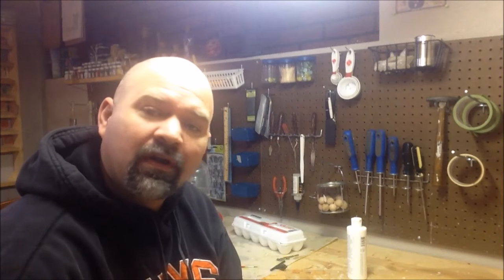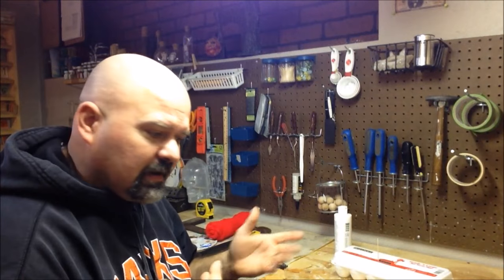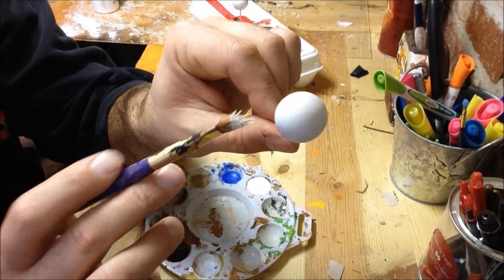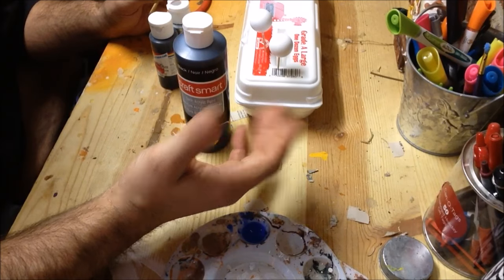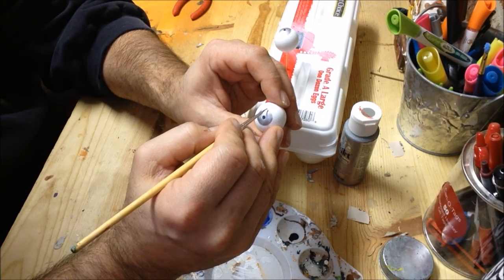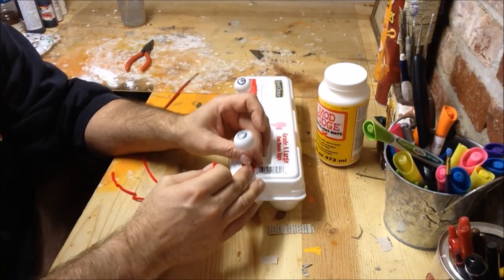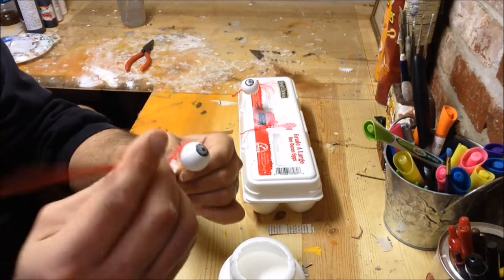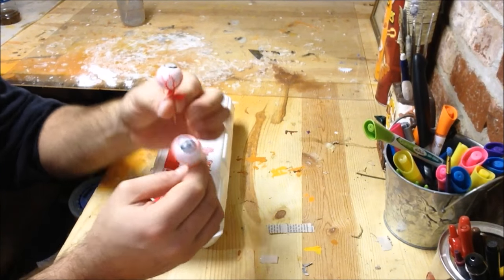DIY Prop Eyes How to make eyes for your Halloween prop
In this tutorial you will learn how to take some wood craft balls, paint, red yarn, and turn them into really cool prop eyes that can be used in a lot of different props including props made from paper mache.